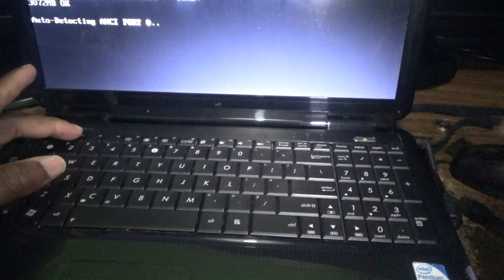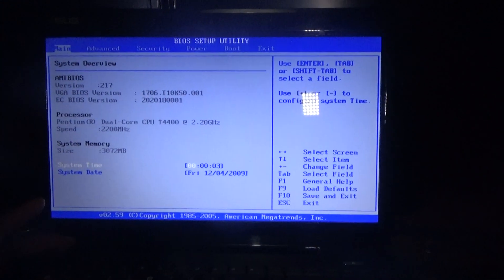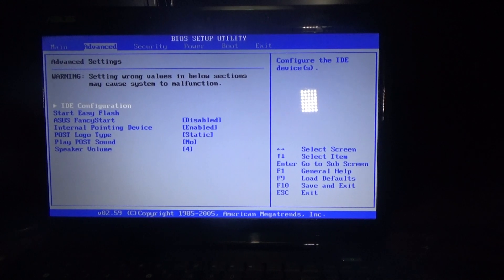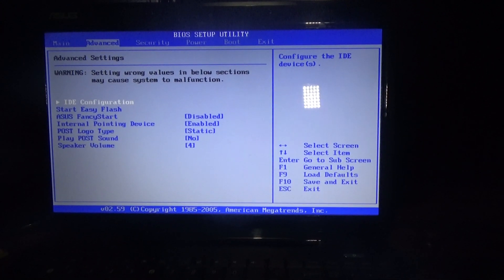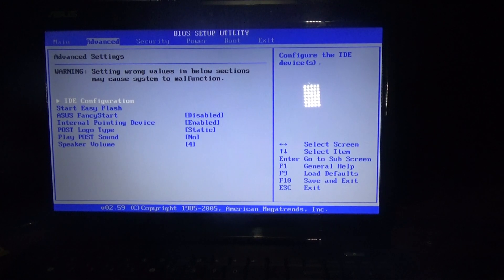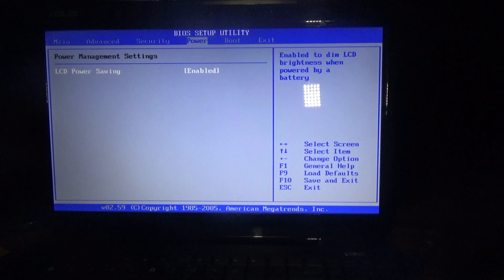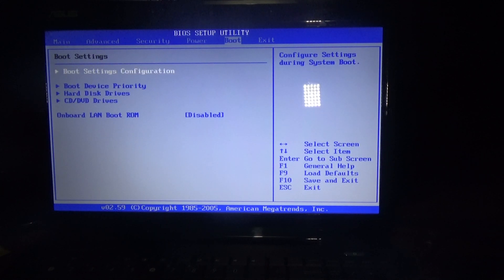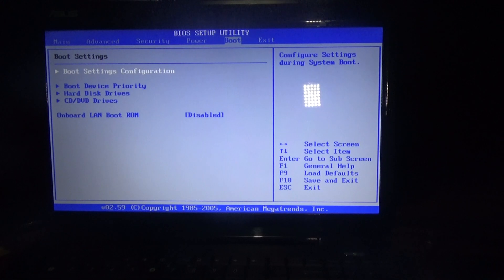HOW TO ENTER ASUS K501 BIOS SETUP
This video tutorial will show you how to enter the BIOS SETUP of the ASUS K501 Laptop.